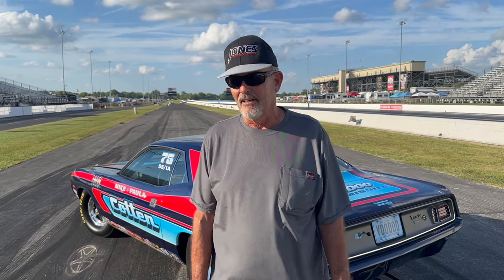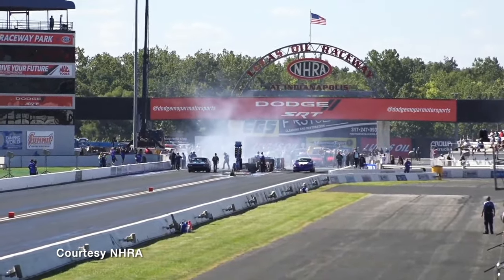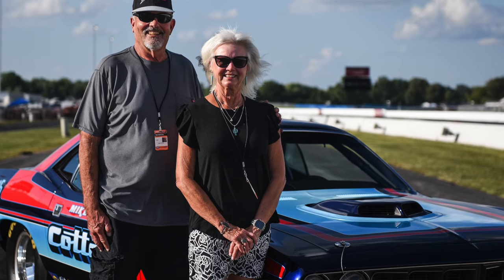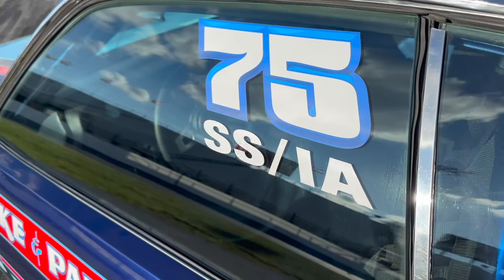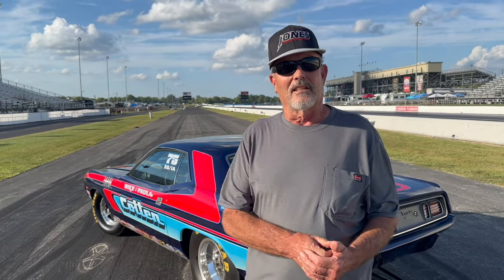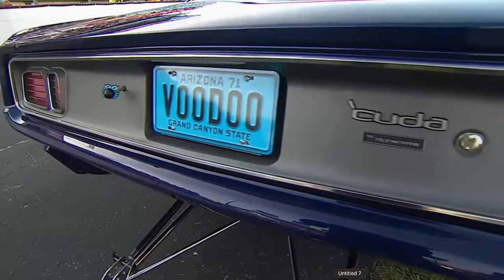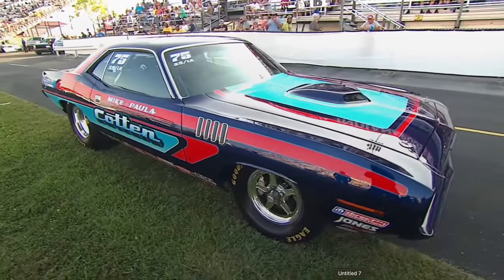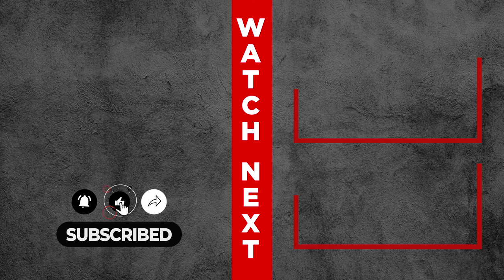Mike Cotten Debuts Head-Turning New '71 Barracuda Super Stocker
At the prestigious NHRA U.S. Nationals in Indianapolis, veteran sportsman drag racer Mike Cotten surprised even the most staunch of class-racing followers when he rolled a new-look 1971 Plymouth Barracuda out of the trailer. Cotten has been driving a familiar '70 Barracuda in Super Stock since 2005. “Did he repaint the car and convert it over to a ’71?” many asked, both in-person and online. But it was indeed a brand-new car ... a surprise he managed to pull off at the sport's biggest event.